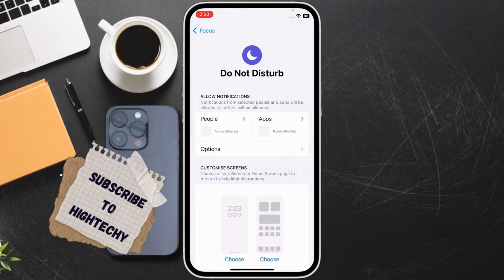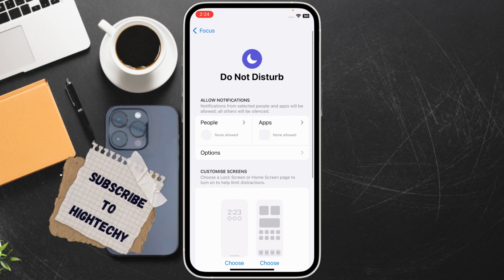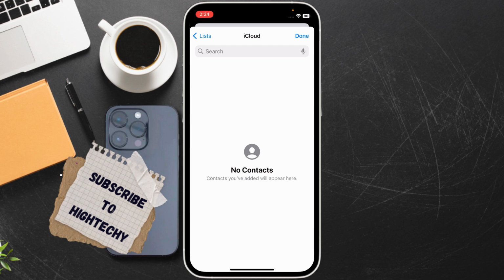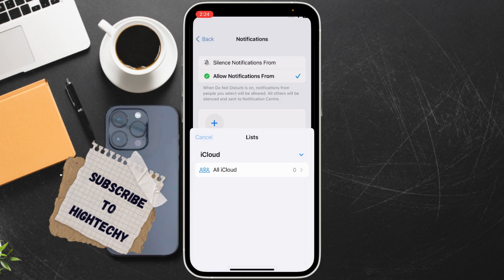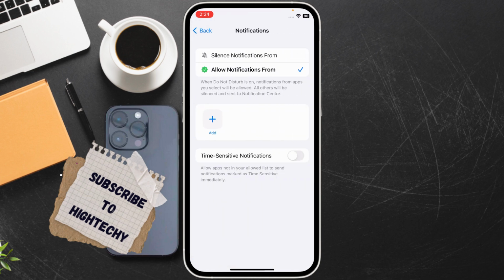How to silence text message notifications at night on iPhone | iOS | 2024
Tired of being woken up by text message notifications? Learn how to easily silence them at night on your iPhone. In this quick tutorial, we'll show you a simple step-by-step guide to enable Do Not Disturb mode during specific hours. No more interruptions to your sleep!